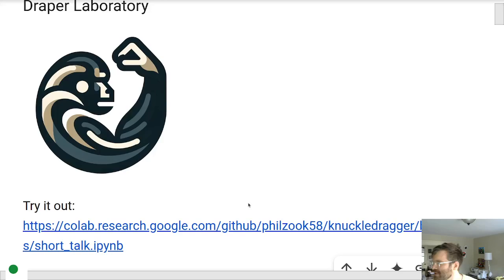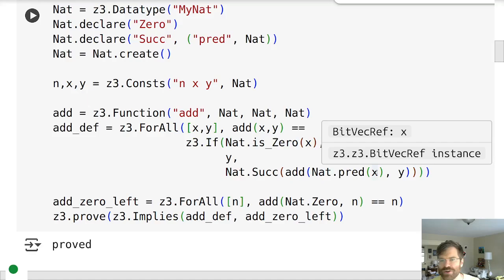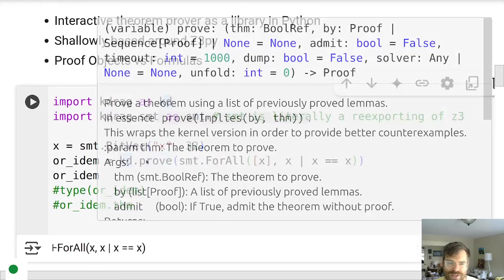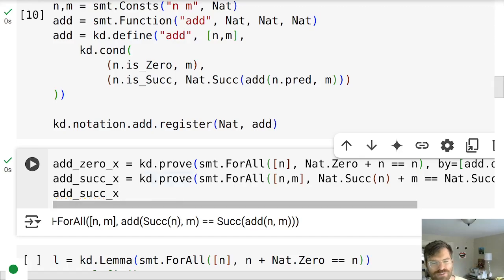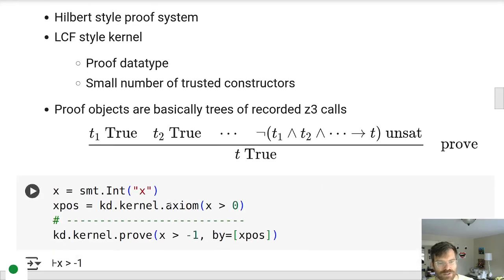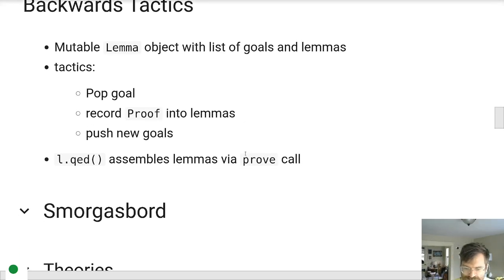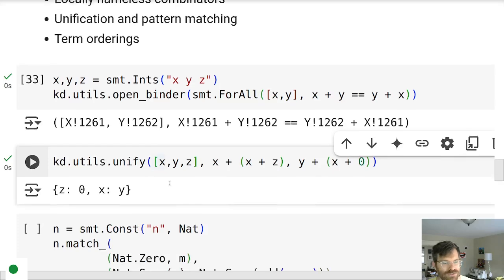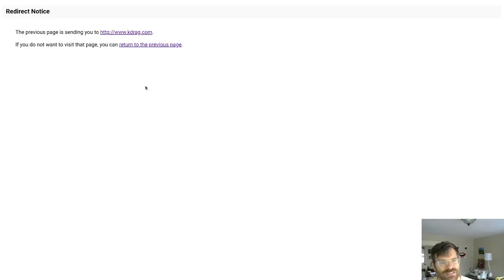Knuckledragger: A Low Barrier Proof Assistant